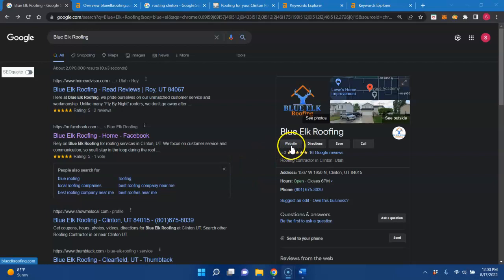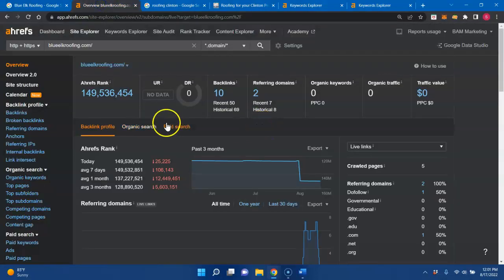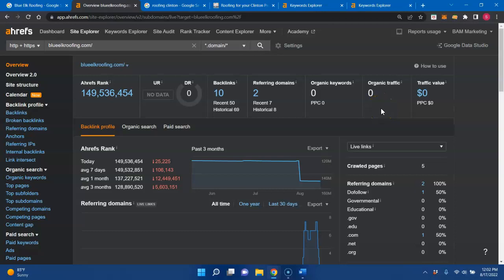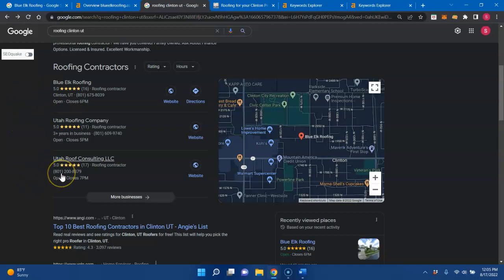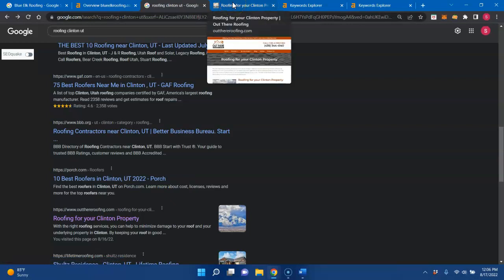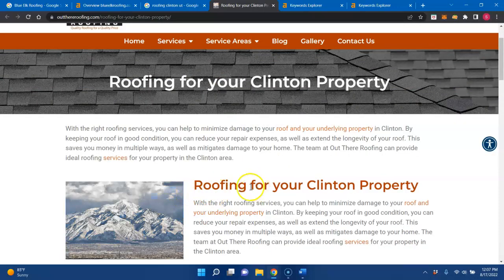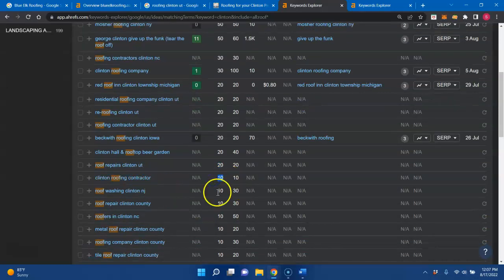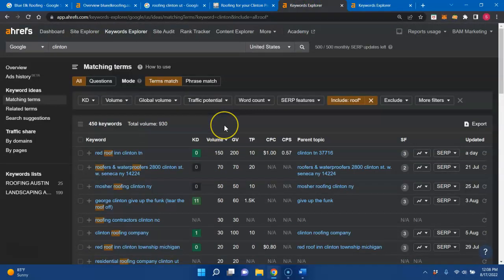Blue Elk Roofing - Clinton Roofing Company